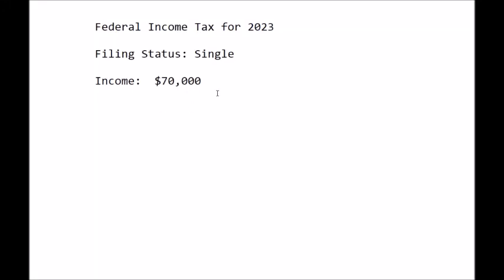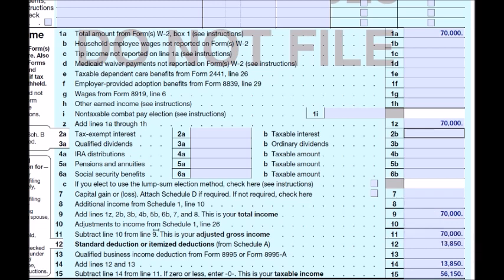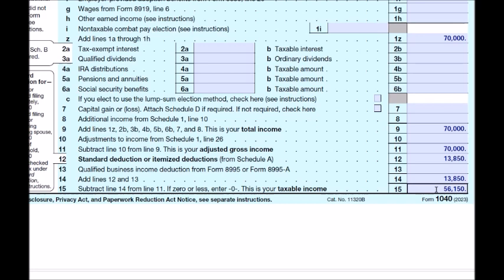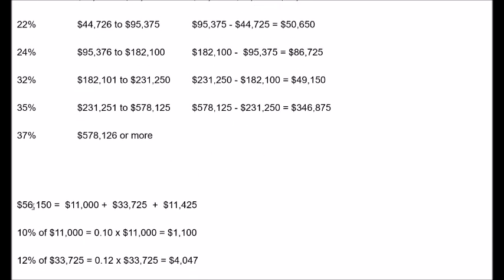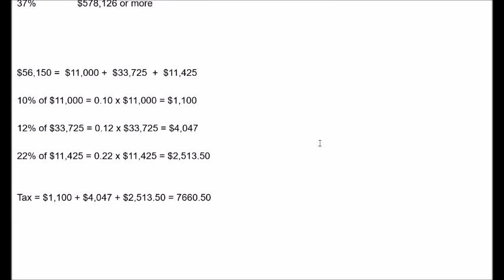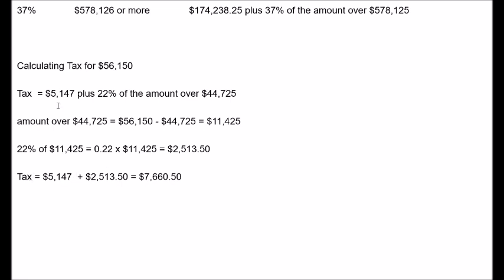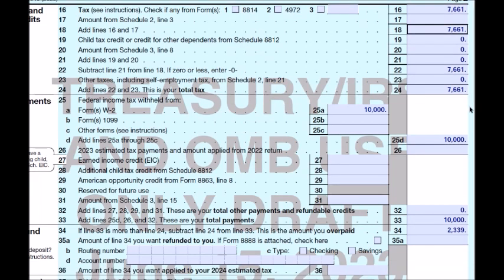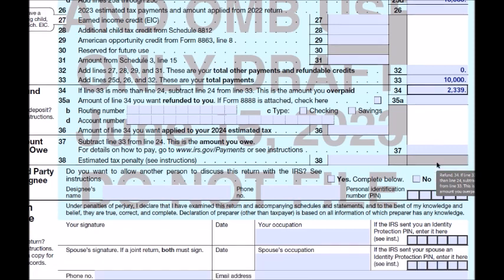Federal Income Tax 2023: Single Filers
How to complete federal income tax form 1040 for year 2023 for single filers.

Tax Table:
Tax Rate        Tax Brackets               Tax Owed
10%       $0 to $22,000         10% of taxable income

12%       $22,001 to $89,450     $2,200 plus 12% of the amount over $22,000

22%     $89,451 to $190,750     $10,294 plus 22% of the amount over $89,450

24%     $190,751 to $364,200    $32,580 plus 24% of the amount over $190,750

32%     $364,201 to $462,500    $74,208 plus 32% of the amount over $364,200

35%     $462,501 to $693,750    $105,664 plus 35% of the amount over $462,500

37%     $693,751 or more     $186,601.50 + 37% of the amount over $693,750